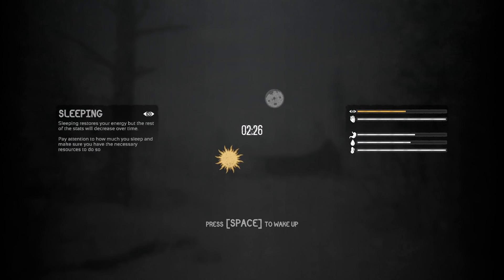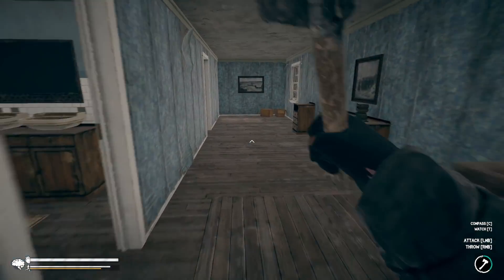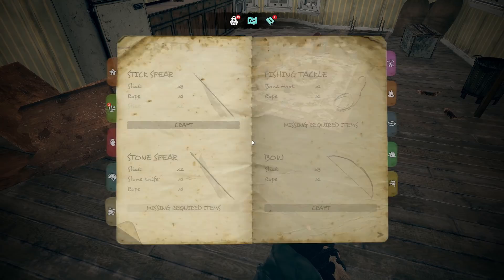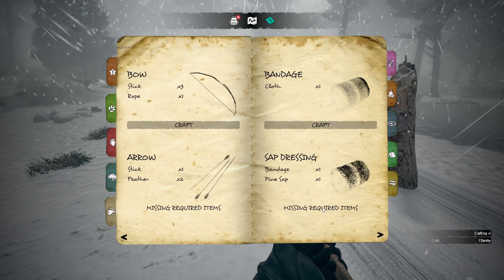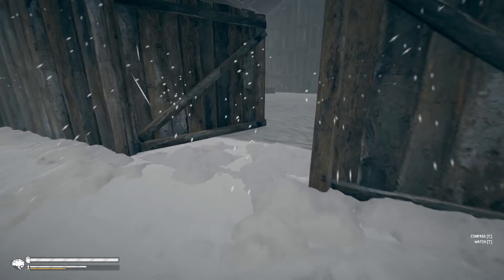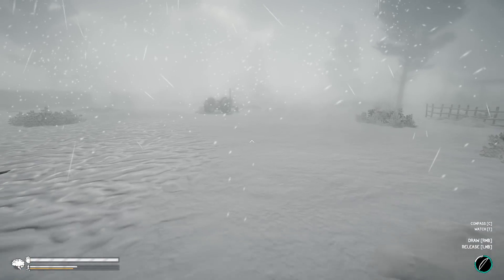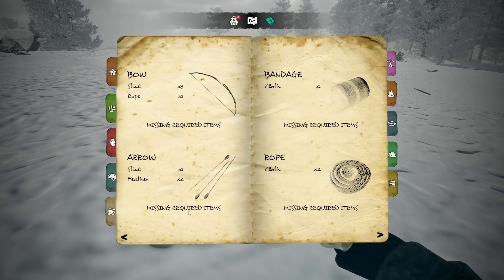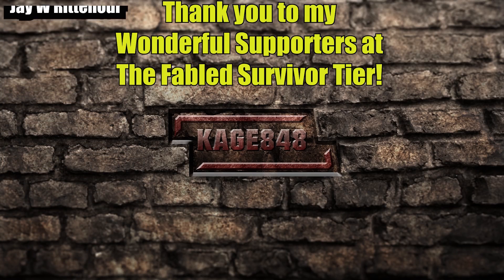Found Key to Barn, What’s Inside? Zombies? | Northern Lights Gameplay | Part 02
Northern Lights Gameplay Let’s Play - Northern Lights is an open world survival simulation set in the extreme conditions of the arctic tundra.